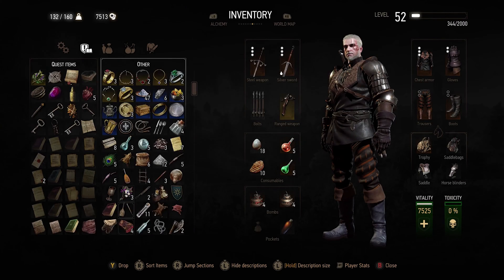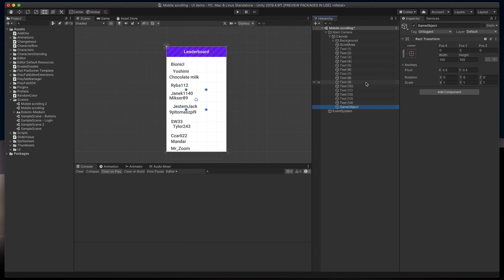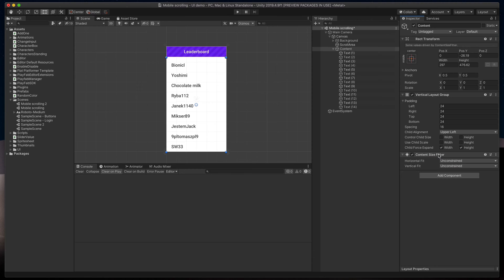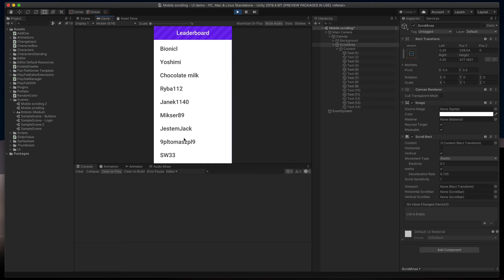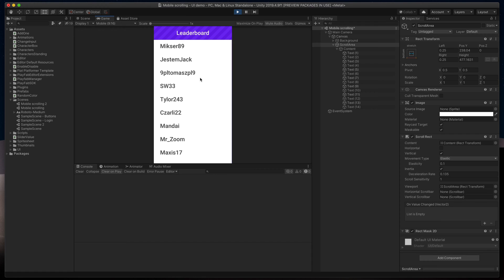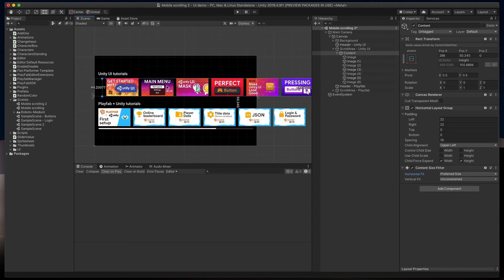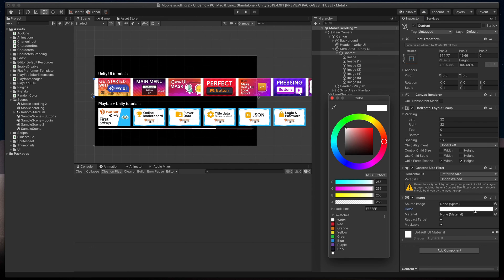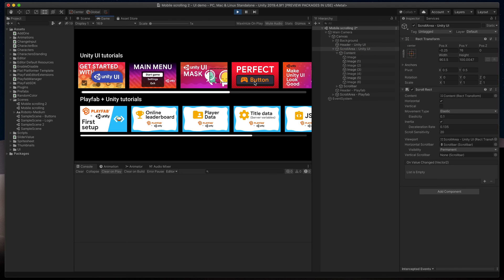Scrolling and scrollbars in Unity - Unity UI tutorial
This tutorial/guide will show you how to create simple scrolling views:
- Vertical (eg. list, leaderboard)
- Horizontal (eg. Netflix video blocks)
In addition I'll also show you how to add a scrollbar and how to change scrolling speed for mouse scroll wheel.

You will learn:
- How to create scroll area in Unity
- How to add scrollbar in Unity
- How to create vertical scrolling list
- How to use vertical and horizontal layout group

Timestamps:
0:00 - Intro
0:18 - Vertical list
3:04 - Netflix-like horizontal list
4:38 - Scrollbar